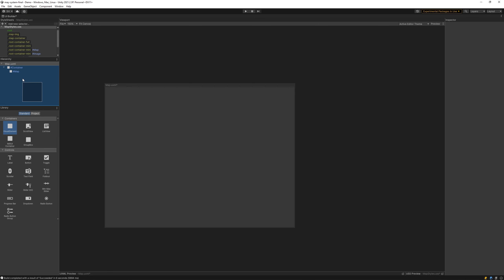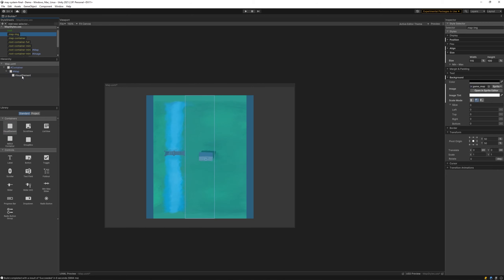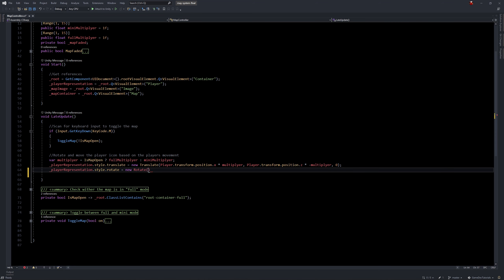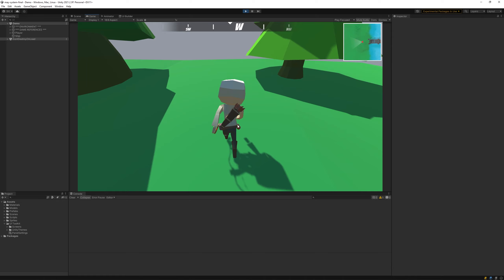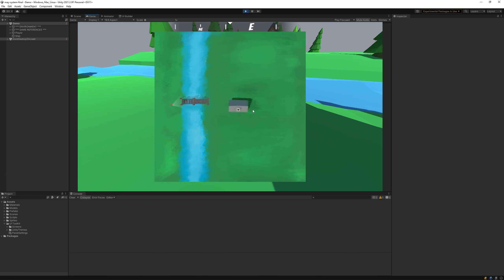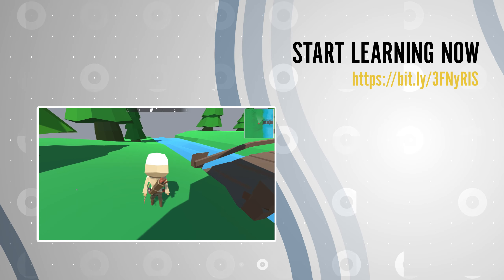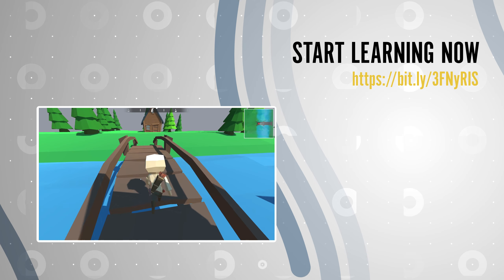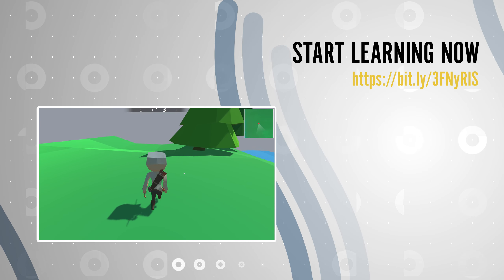Create a map system with UI Toolkit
Maps are important for many games as they help guide the player towards key initiatives and if done right, help engross them further into the world. There are two types of maps – full map and a mini map. This tutorial will walk through how to implement both using UI Toolkit. By the end, you will learn:

1. A practical workflow for building a reusable map that can be displayed in full or mini mode.
2. Basic masking in UI Toolkit.
3. Advanced stylesheet techniques using complex selectors.
4. Animating style properties in C# with UI Toolkit’s experimental animation features.